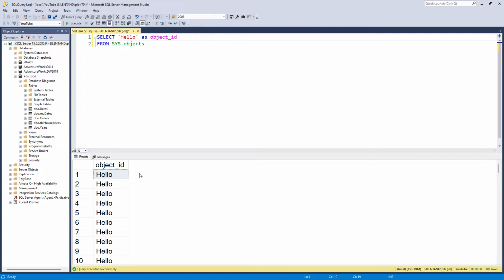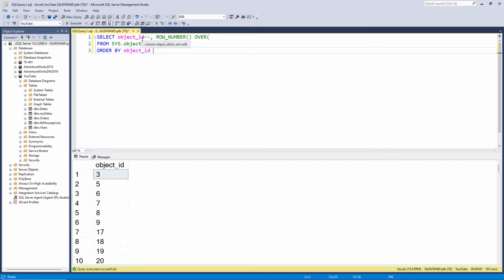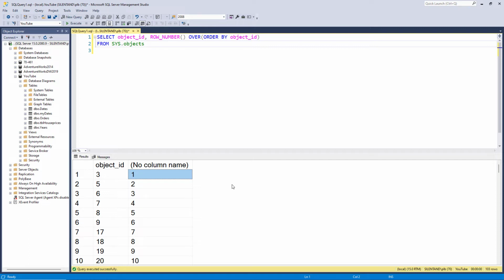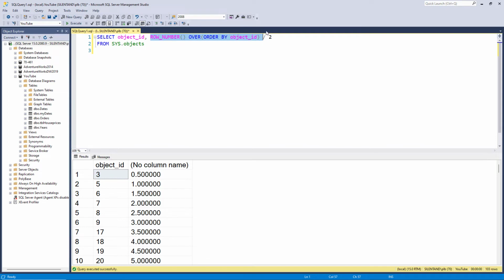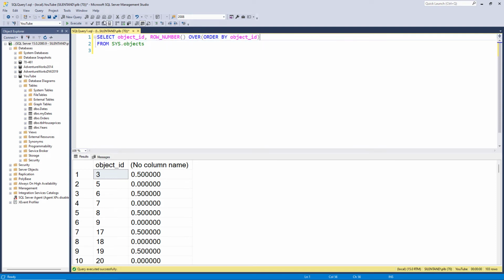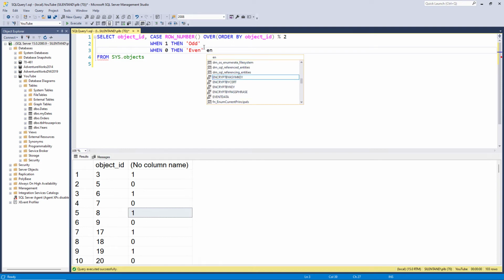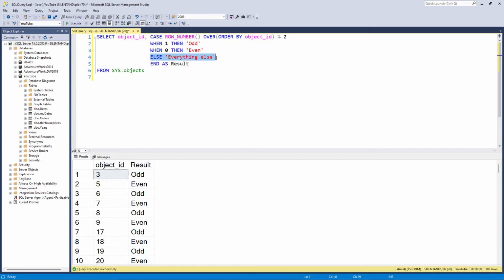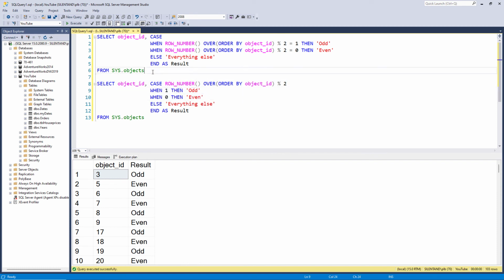Practice Activity: How to put "Odd" and "Even" on alternate rows in SQL Server - ROW_NUMBER and %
How can you identify every other row in SQL Server?
My SQL Server Udemy courses are:
If you want to calculate the row number, then you can use the function ROW_NUMBER.
If you want to put highlight even-numbered rows and odd-numbered rows, you can do this using % - this is the modulo or modulus sign. You can use it to get the remainder to a division. For example, 7 % 2 = 1 (because 7 divided by 2 is 3 remainder 1).
Therefore, odd-numbered rows will be remainder 1, and even-numbered rows will have a reminder of 0.
You can then use CASE to convert it into a string
Here is the end result:
SELECT object_id, CASE
                  WHEN ROW_NUMBER() OVER(ORDER BY object_id) % 2 = 1 THEN 'Odd'
      WHEN ROW_NUMBER() OVER(ORDER BY object_id) % 2 = 0 THEN 'Even'
      ELSE 'Everything else'
      END AS Result
FROM SYS.objects
Or this:
SELECT object_id, CASE ROW_NUMBER() OVER(ORDER BY object_id) % 2
                  WHEN 1 THEN 'Odd'
      WHEN 0 THEN 'Even'
      ELSE 'Everything else'
      END AS Result
FROM SYS.objects